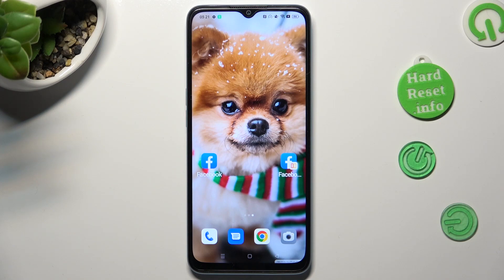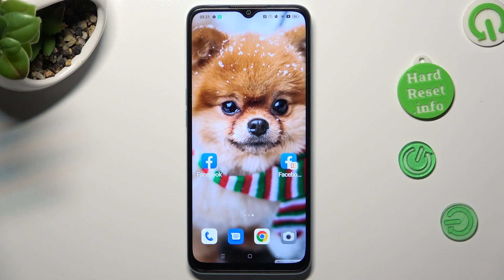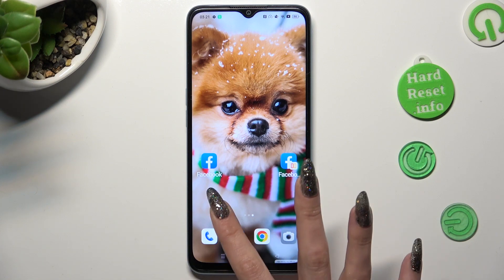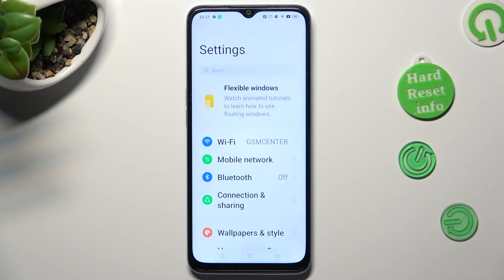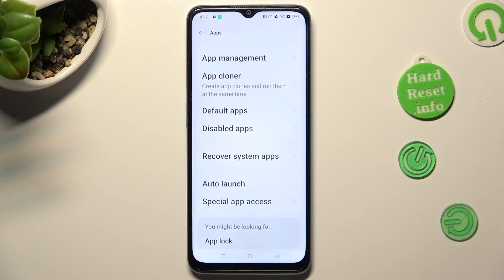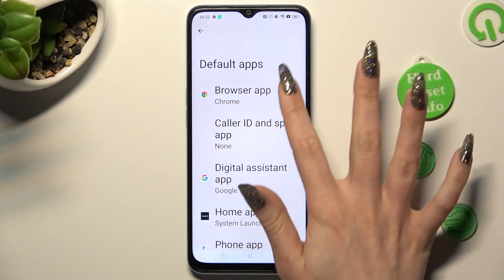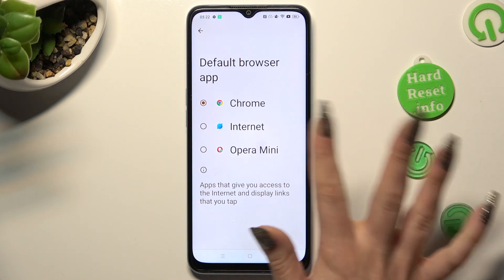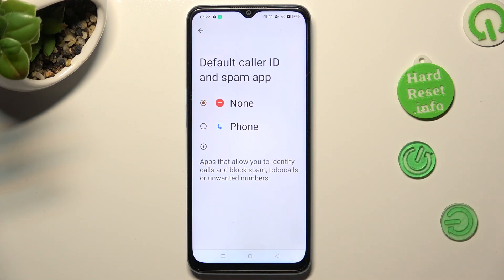How to Change Default Apps on Oppo A78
Find out more about Oppo A78:
Hello there! In this demonstration, we'll guide you on how to change the default apps on your Oppo A78. Our specialist will show you how to access the apps section and set your preferred application as the default. If you want to know more about your Oppo A78, visit our YouTube channel.

How to change the default apps in Oppo A78? How to set the default app in Oppo A78? How to enter the default apps menu in Oppo A78?